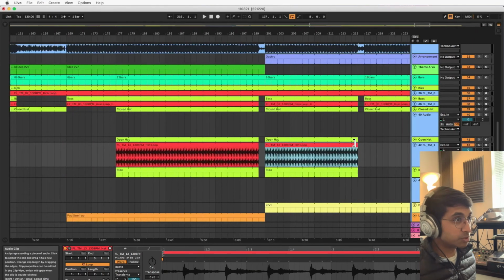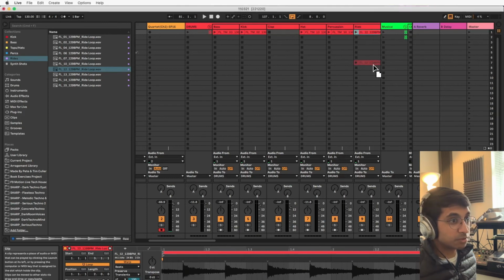MORNING session: Pioneer Toraiz Squid Manager, Ableton and reference track to produce techno music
Hi All, this is MORNING session using Pioneer Toraiz Squid Manager, Ableton and reference track to produce techno music. This just the beginning of the session to populate out the reference track 'blocks' i put in as placeholders for the track elements that i'll need, so kick, base, rides etc. The next session will look at the synths...

This is the channel for creatives and entrepreneurs, where I help to develop your creativity, productivity and capability to reach your dreams.